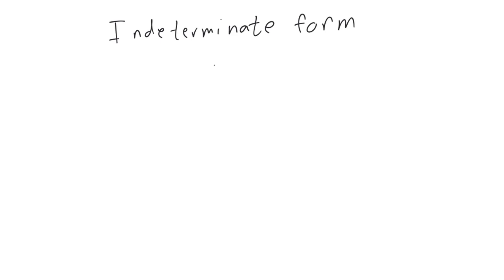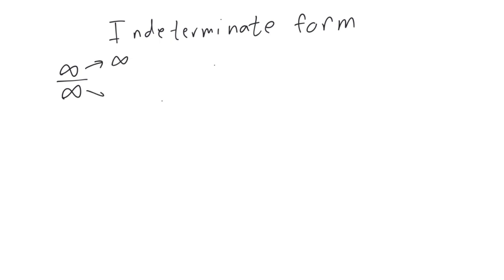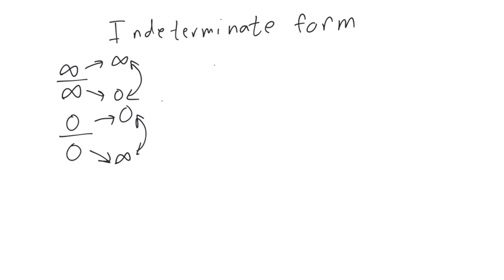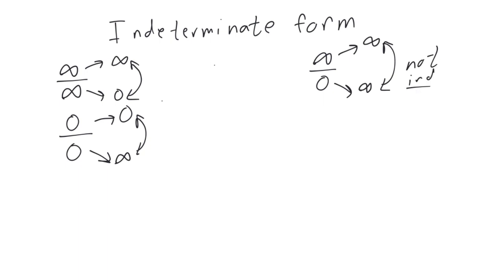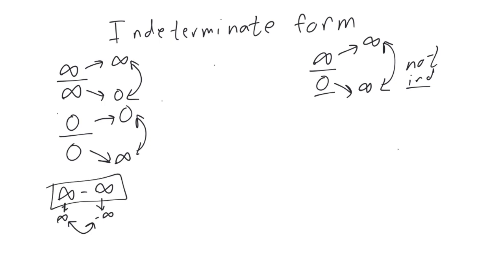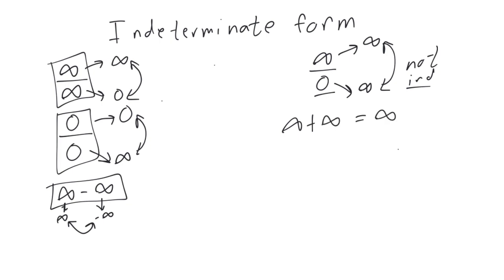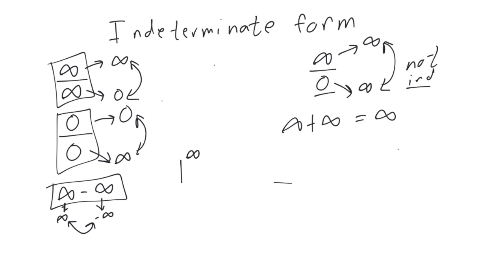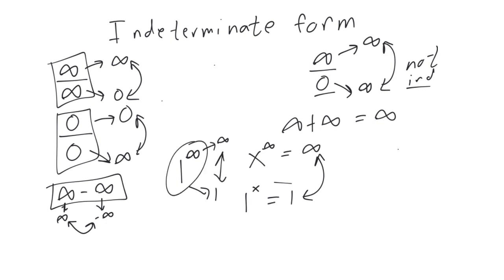Lets understand Indeterminate Form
How can you tell if an expression is in indeterminate Form.  This video should help.